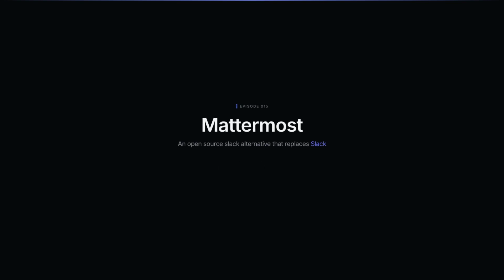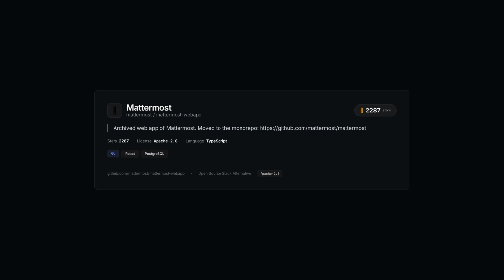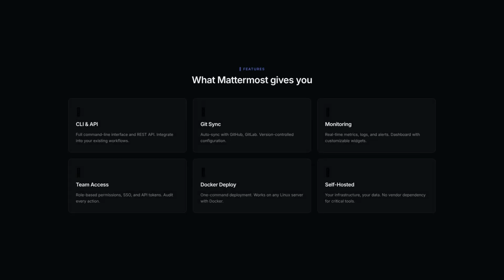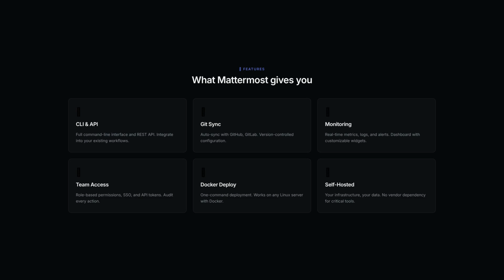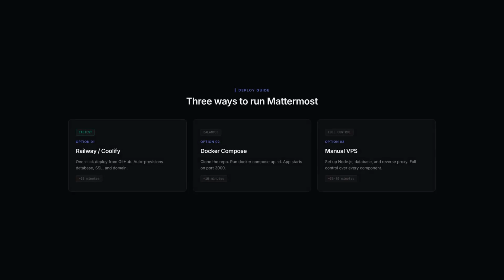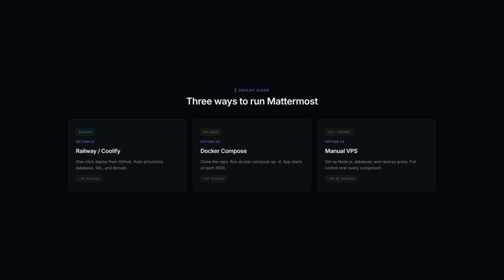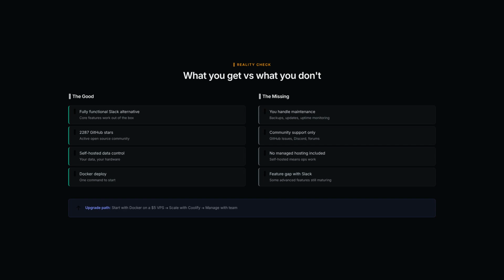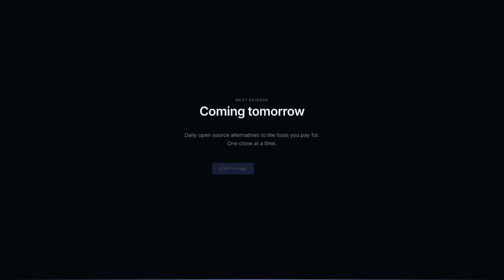Mattermost — Open Source Alternative to Slack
Self-host it on your own hardware for free.

━━━ Open Sourcery
Exploring the best open source alternatives to paid SaaS.